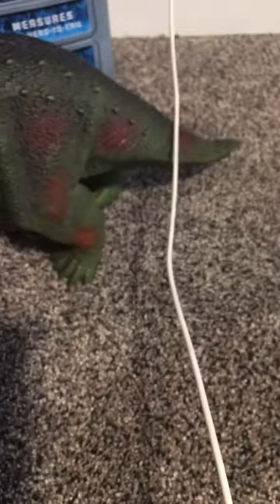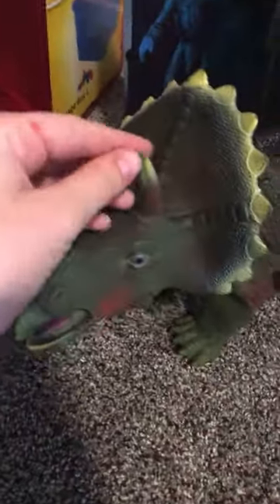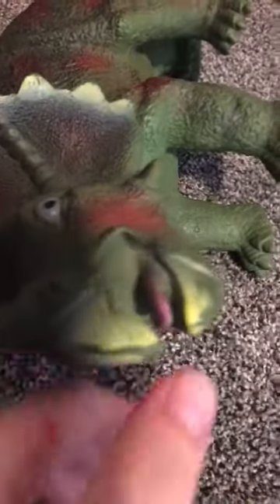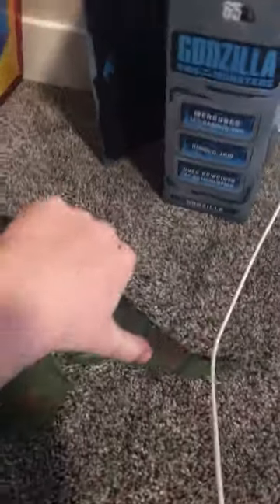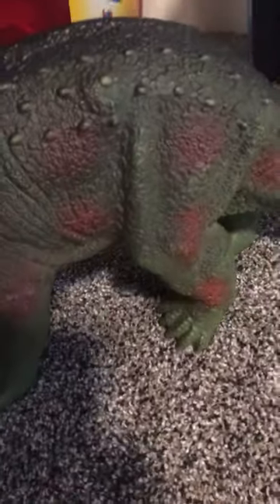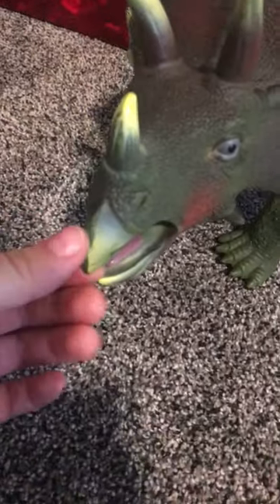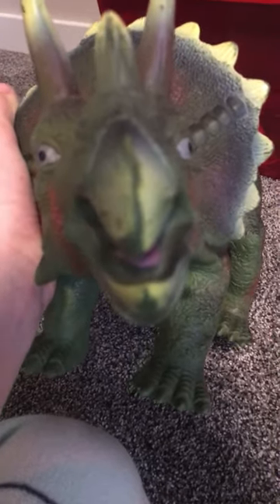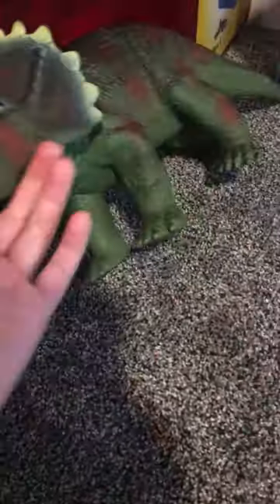Big rubber triceratops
Triceratops dinosaur